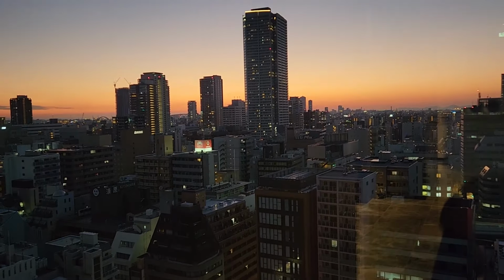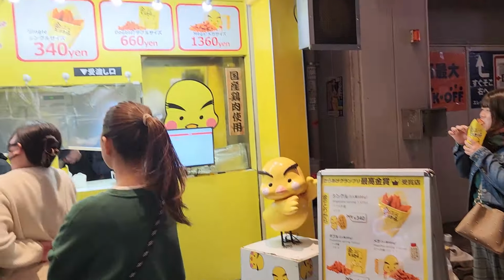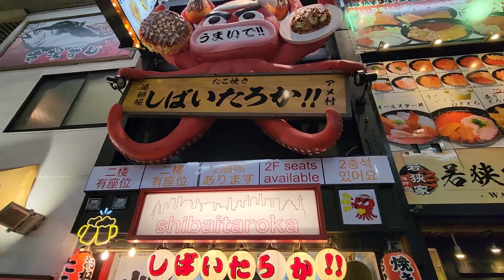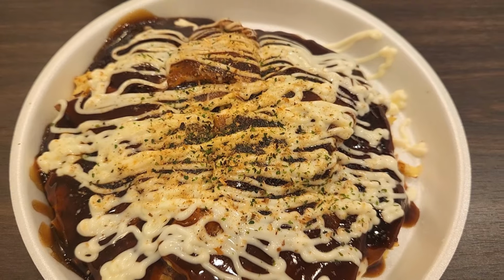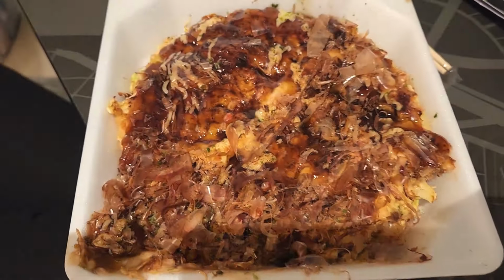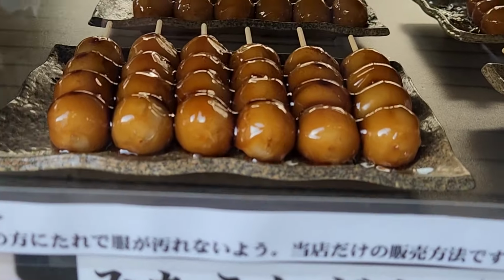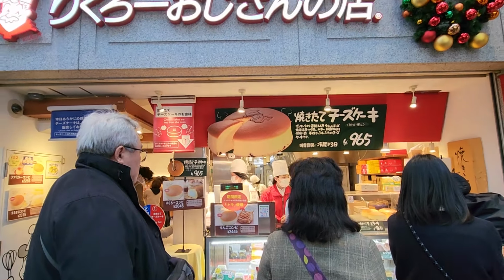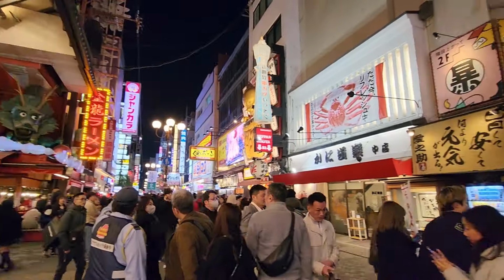Osaka Street Food Guide | Dotonbori, Kuromon Market, Namba Food Adventure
Today we are at Osaka, Japan. It's also known as the kitchen of Japan! There's so many delicious japanese street food/Osaka local street food everywhere! In this video, I will bring you along to check out their must eat street food in Osaka. We travelled to the downtown Namba area from the Namba station to Dotonbori and Kuromon Market/Kuromon Ichiba to find the best Osaka street food there is to offer.  We ate some of the best food Osaka has to offer such as candied strawberry/strawberry on a stick, torikara stick/karaage on a stick, the soul food of Osaka, the famous Takoyaki and Okonomiyaki, Taiyaki with red bean paste, mitarashi dango and Rikuro's cheesecake. All of the Osaka street food tasted amazing and delicious! If you are a foodie, definitely travel to Osaka and experience the local street food for yourself!